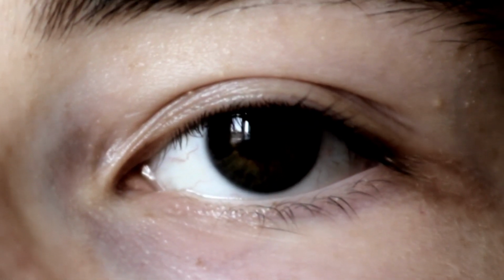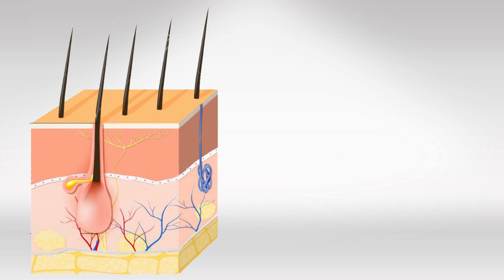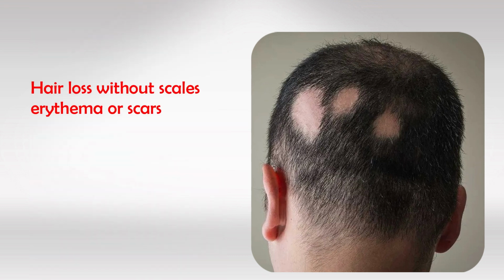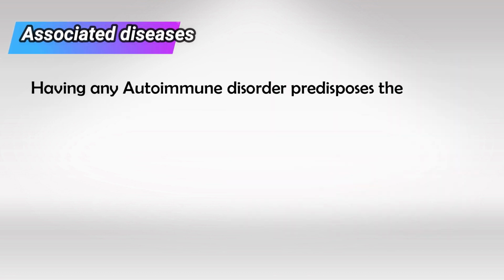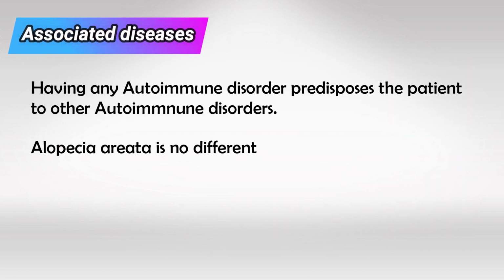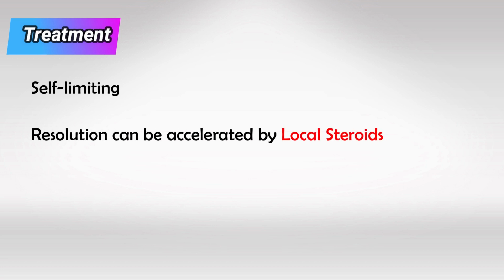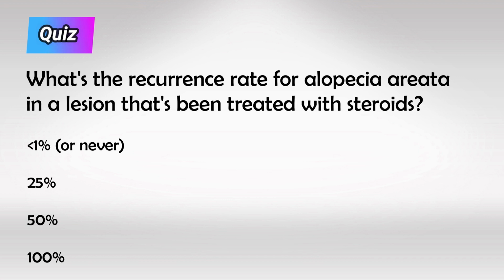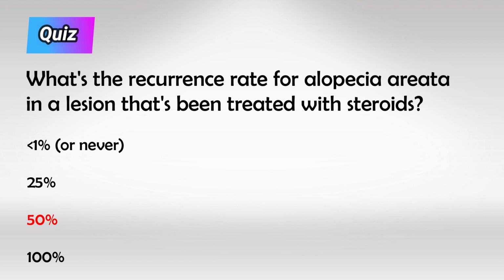Causes and Treatment of Hair Loss - Alopecia Areata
Alopecia areata is an autoimmune disorder that primarily affects the hair follicles, resulting in hair loss on the scalp and other areas of the body. In this condition, the immune system mistakenly targets the hair follicles, causing them to become smaller and leading to hair loss. The exact cause of alopecia areata is not fully understood, but it is believed to involve a combination of genetic, immune, and environmental factors.

Here are some key points about alopecia areata:

1. Hair Loss Patterns: The hallmark symptom of alopecia areata is sudden and unpredictable hair loss. This can manifest as small, round patches of hair loss on the scalp, beard, eyebrows, or other body hair. In some cases, it can progress to more extensive hair loss, including complete loss of scalp hair (alopecia totalis) or total body hair loss (alopecia universalis).

2. Autoimmune Nature: Alopecia areata is considered an autoimmune disorder because the immune system mistakenly attacks healthy hair follicles. The exact trigger for this immune response is not fully understood, but it is thought to involve a combination of genetic predisposition and environmental factors.

3. Onset and Course: Alopecia areata can develop at any age, but it often starts during childhood or adolescence. It can occur suddenly, with hair loss appearing rapidly over a short period. Hair loss may also occur in cycles, with periods of regrowth followed by new episodes of hair loss.

4. Diagnosis: The diagnosis of alopecia areata is typically made by a dermatologist based on the characteristic pattern of hair loss. Sometimes, a small skin biopsy might be performed to confirm the diagnosis.

5. Treatment: There is no cure for alopecia areata, but various treatment options are available to help manage the condition and promote hair regrowth. These treatments include topical corticosteroids, topical minoxidil (a hair growth stimulant), intralesional corticosteroid injections, and oral immunosuppressive medications in more severe cases. Other therapies such as topical immunotherapy and light therapy (phototherapy) might also be considered.

6. Emotional Impact: Hair loss, especially when it occurs suddenly and in a noticeable pattern, can have a significant emotional and psychological impact on individuals. Support groups, counseling, and therapy can be helpful for managing the emotional effects of alopecia areata.

7. Prognosis: The course of alopecia areata varies widely among individuals. Some people experience spontaneous regrowth of hair without any treatment, while others may have recurrent episodes of hair loss. The condition can be unpredictable and may last for a limited time or become a chronic issue.

If you suspect that you or someone you know has alopecia areata, it's recommended to consult a dermatologist for proper diagnosis and management. They can provide personalized guidance on treatment options and coping strategies.